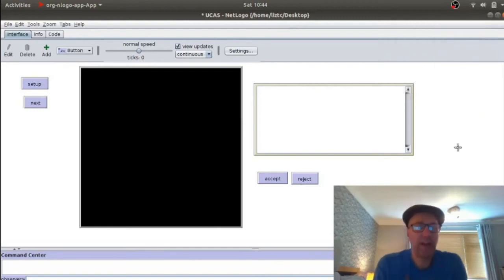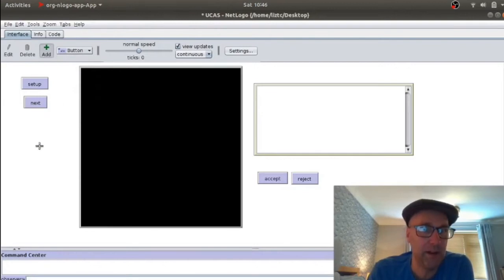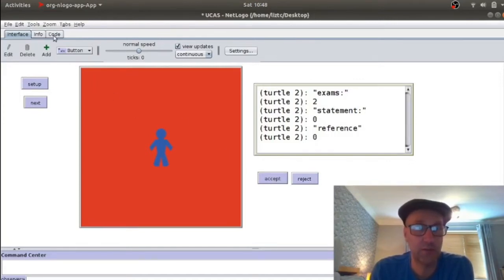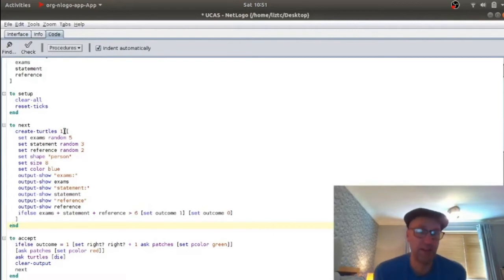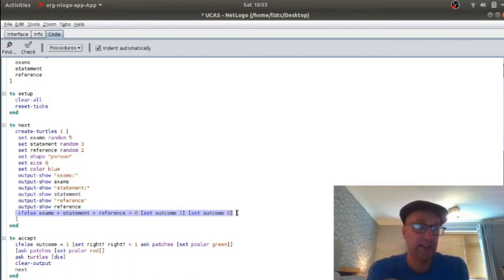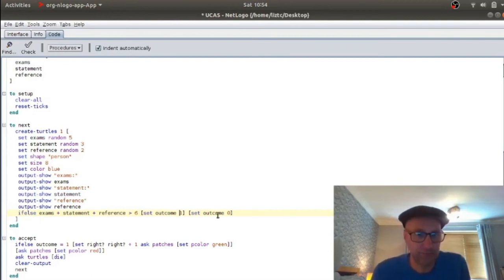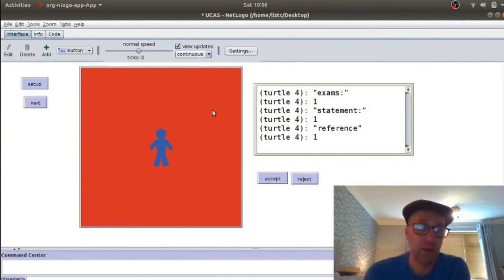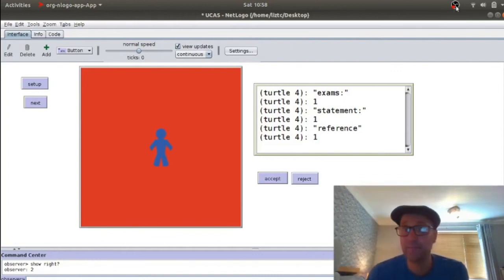We create a 'Papers, Please' style game in 30 lines of code (re-upload)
We use NetLogo to create a game in the style of Papers, Please with suggestions for improvements and ideas for how it could be used in social science research.
Download NetLogo from: ccl.northwestern.edu/netlogo